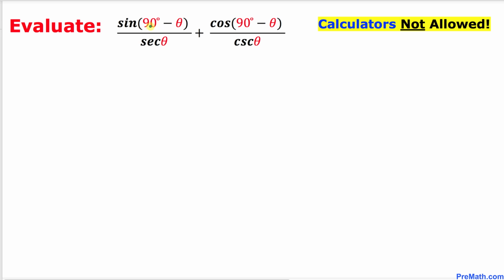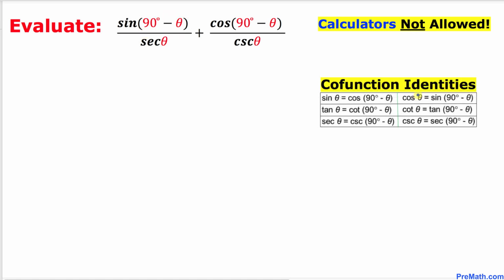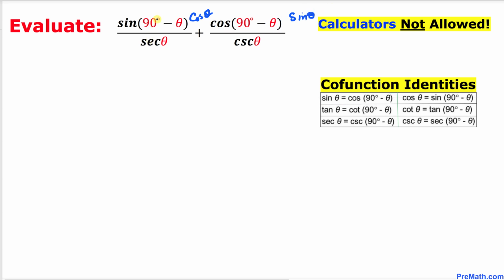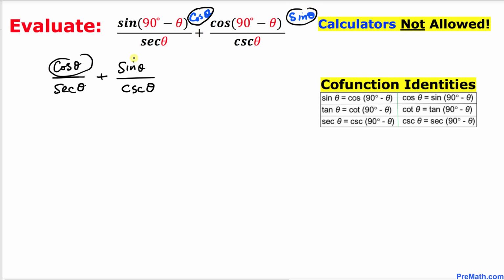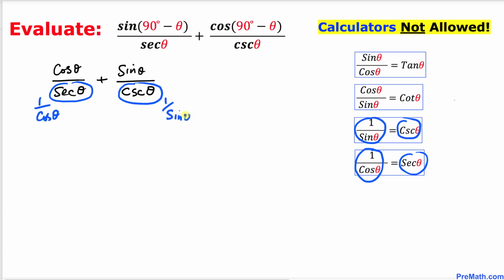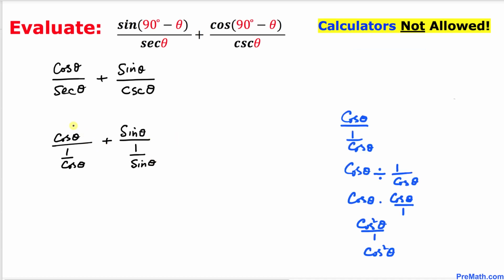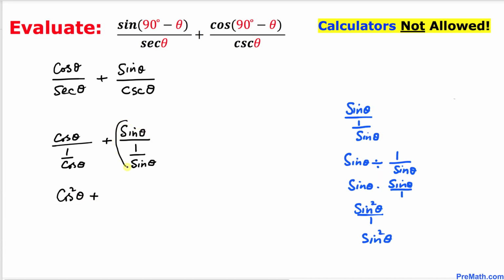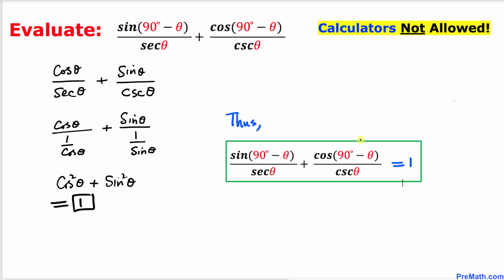Evaluate this Trigonometric Expression in 1 Minute | Fast & Easy Explanation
Learn how to evaluate this trigonometric expression without a calculator by using cofunction identities. Step-by-step tutorial by PreMath.com

sin(90˚ - 𝜃)/sec𝜃 + cos(90˚ - 𝜃)/csc𝜃